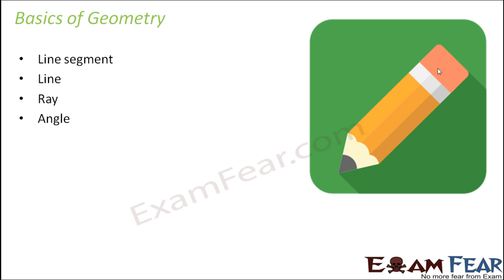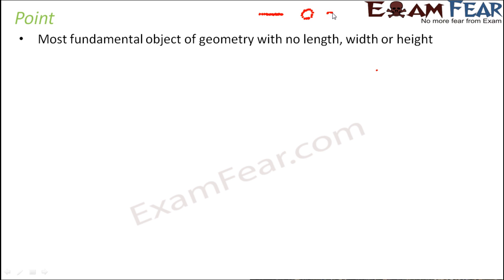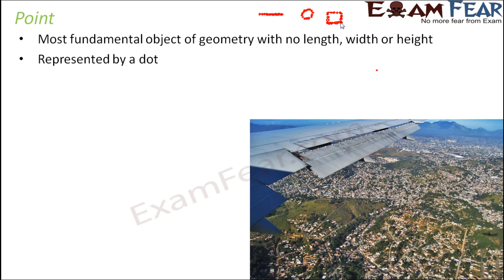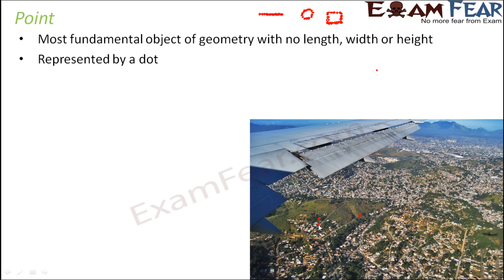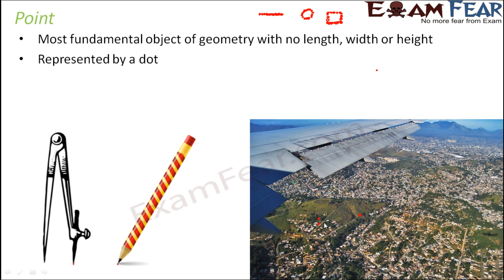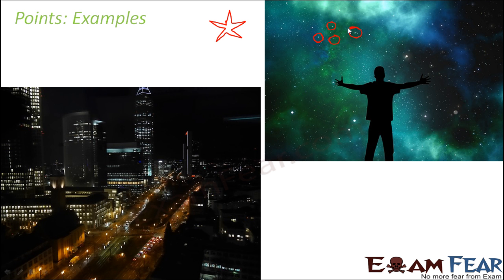Maths Basic Geometrical Ideas part 3 (Point) CBSE Class 6 Mathematics VI